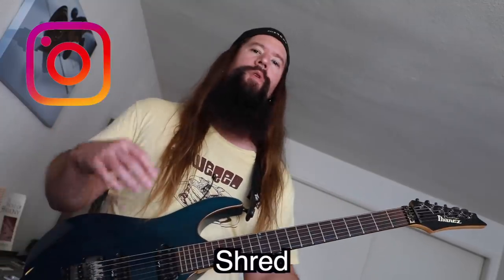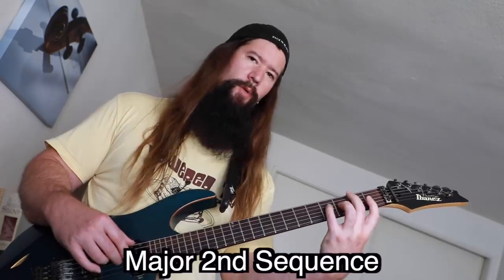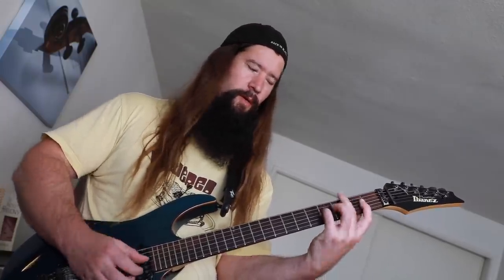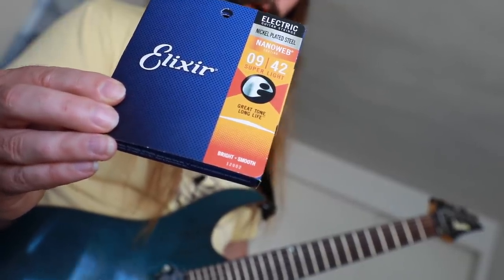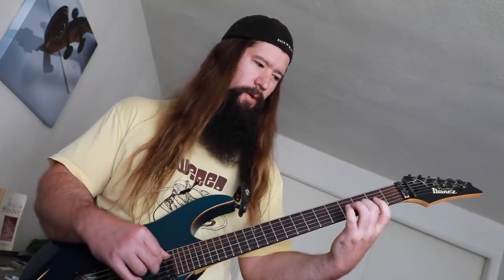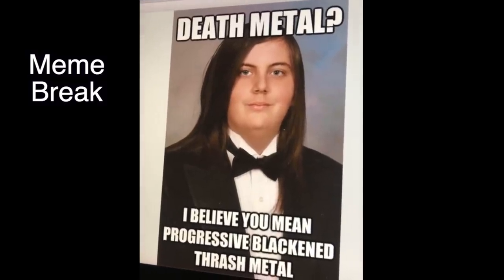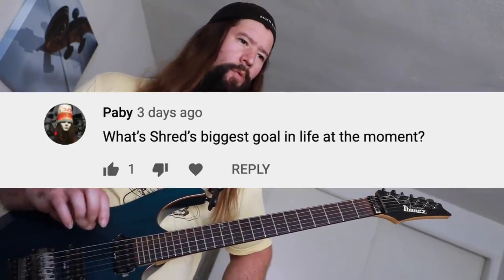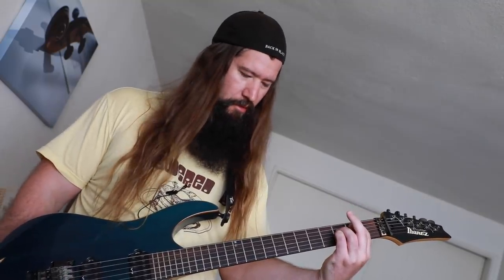Animals As Leaders, Kiko Loureiro and Demon Babes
In this video we'll discuss why Animals As Leaders chord progressions work. Is Kiko Loureiro the best modern metal guitarist. ? and how you can summon demon babes with bluesy, sensual guitar playing.

Get the full tab below